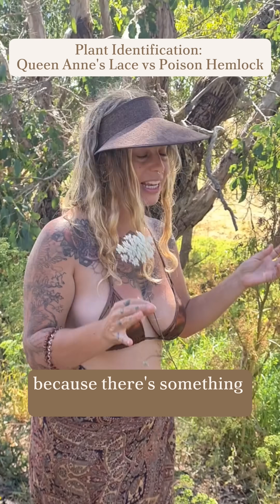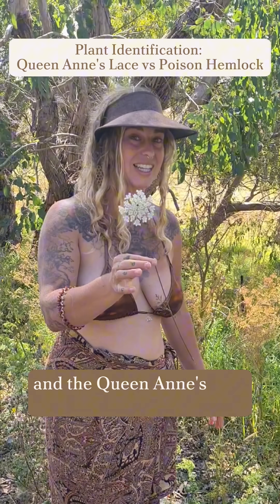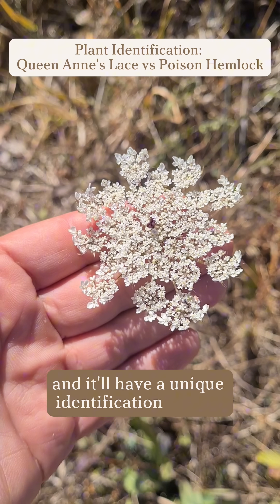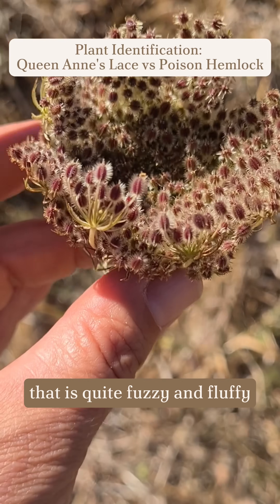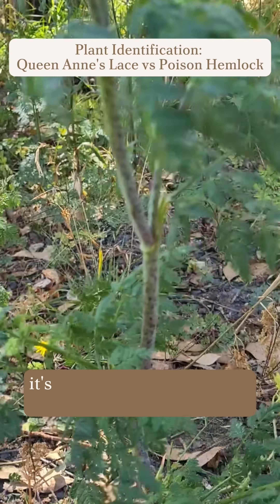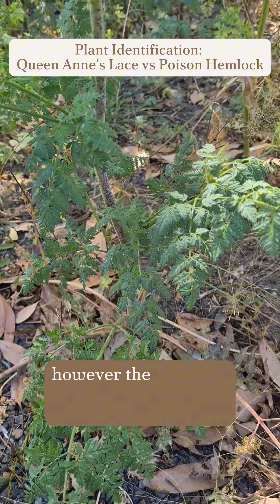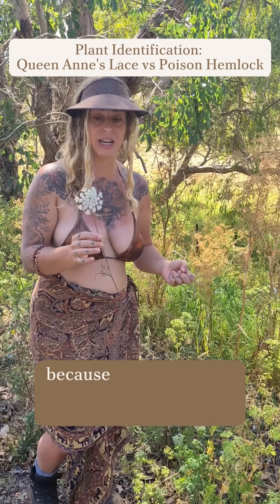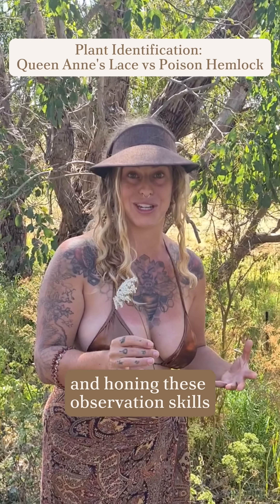Plant Identification - Queen Anne's Lace vs Poison Hemlock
🌿 Education vs Fear🌿

Train your eye! You must learn how to identify plants properly!
So many people FEAR nature, which is crazy to me, as we are part of this life supporting system and need to interact with it in order to survive.

Fear will not get you anywhere, but EDUCATION will.

Poison Hemlock (Conium maculatum) is toxic, and is a very common plant in temperate regions.
Accidental ingestion of the plant may result in central nervous system depression, respiratory failure, acute rhabdomyolysis, acute renal failure and even death.

A few hundred grams of leaves can be fatal. Poison hemlock also can be toxic through skin contact or inhalation when mowing large patches of the plant. All parts of the plant are poisonous, and even dead plants remain toxic for up to three years.

Queen Anne’s Lace (Daucus carota) is wild carrot - the plant where carrots have originated from, the wild ancestor of our common carrot.
This herb has been used traditionally for its circulatory and digestive support - the seeds are incredibly bitter, however they are often used for bitter digestive tinctures, coupled with cinnamon or clove.
This herb also works upon the reproductive system with a potential to stimulate menstrual flow. However, it's crucial to note that the root can induce uterine contractions and should be avoided during pregnancy.

Queen Anne’s Lace is a herb that can be harnessed for its medicinal virtues, whilst Poison Hemlock (which famously killed Socrates) is a toxic and potentially fatal herb.

Do not be afraid of them; learn about them. Respect them. And don’t put anything in your mouth if you are unsure! But, KEEP LEARNING. Just because you can’t eat it doesn’t mean you shouldn’t keep learning - step one of non-extractive Herbalism.

Want to learn more? Join our spring foraging course starting in November.